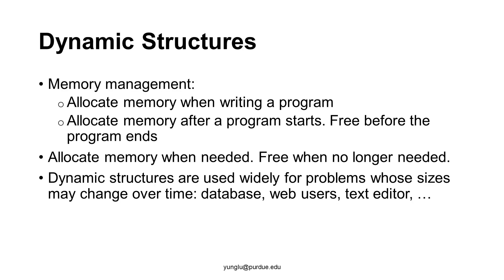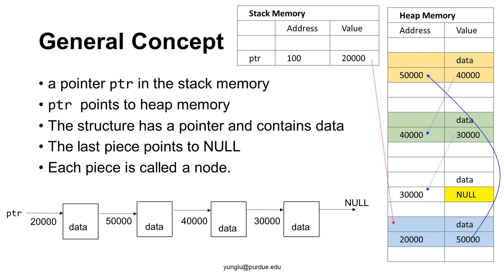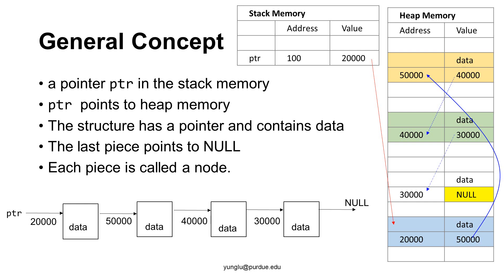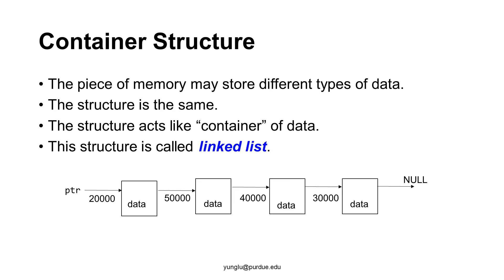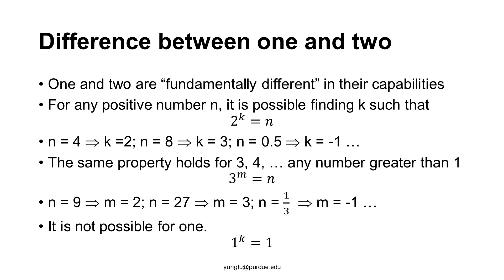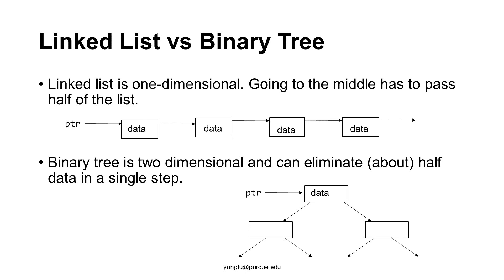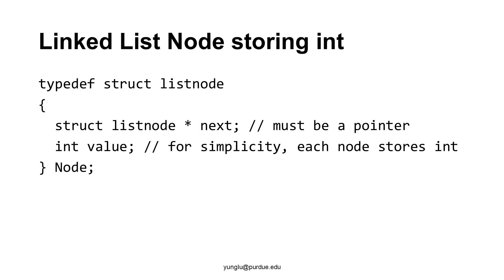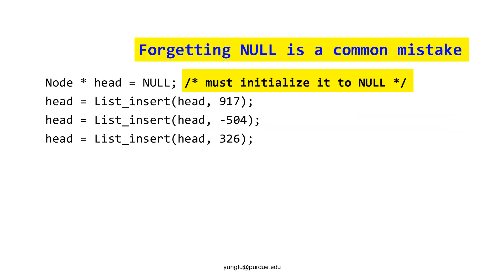C Programming, Lecture 47, Dynamic Structure and Linked List 01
Dynamic Structure (Lined List and Binary Tree), Insert to Linked List